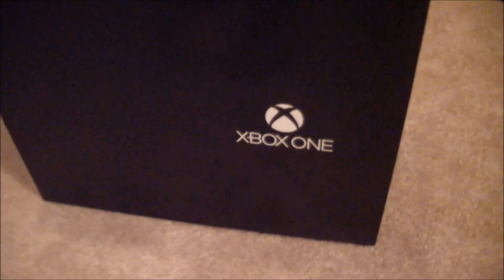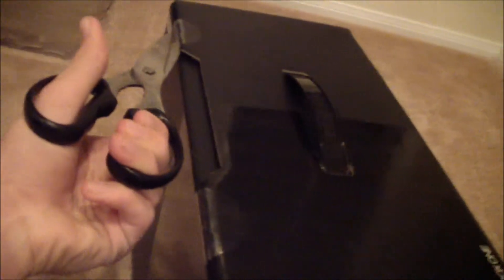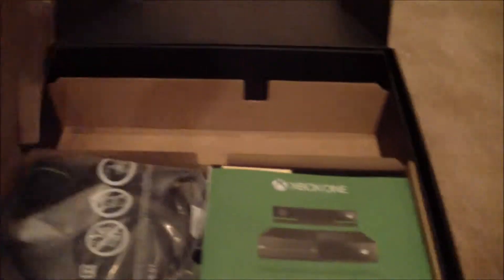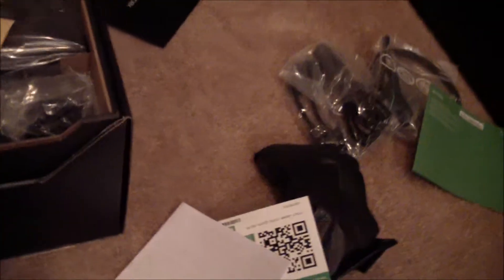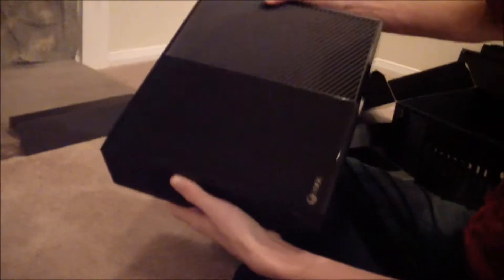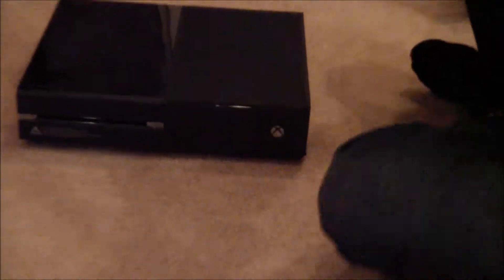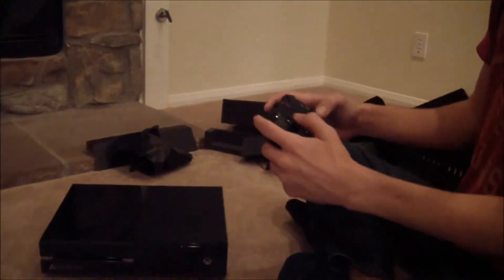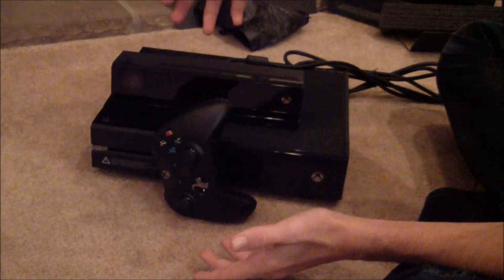Xbox One Unboxingz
Me and David must preform open box surgery on the xbox uno.